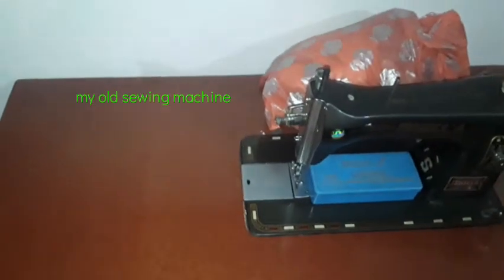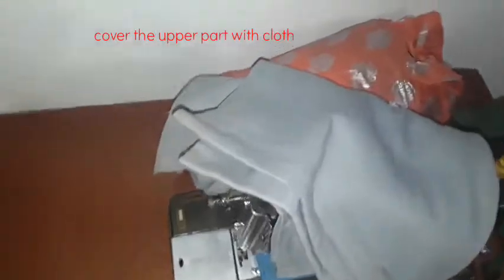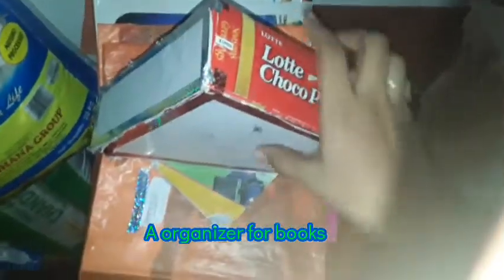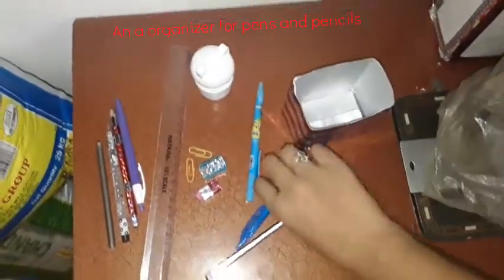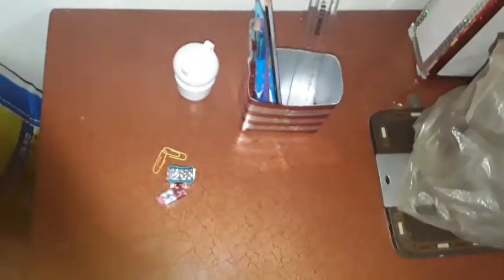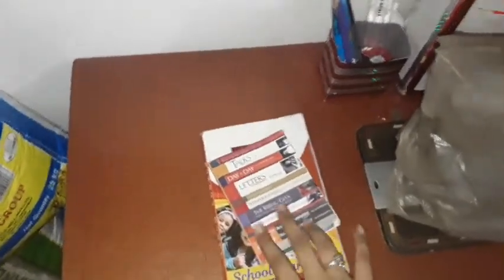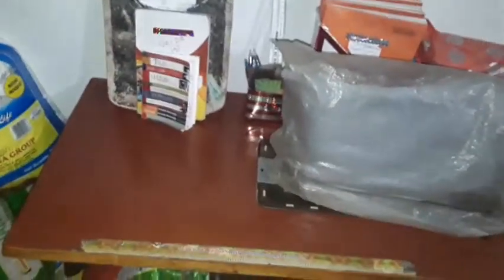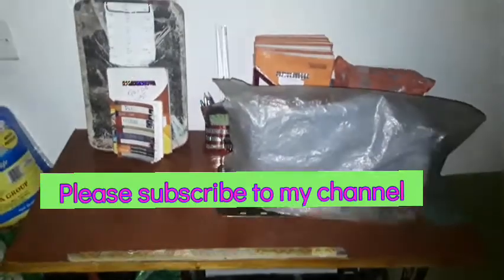converting a old sewing machine into a study desk/A new creative idea for online classes.